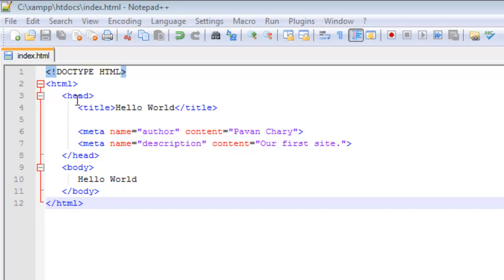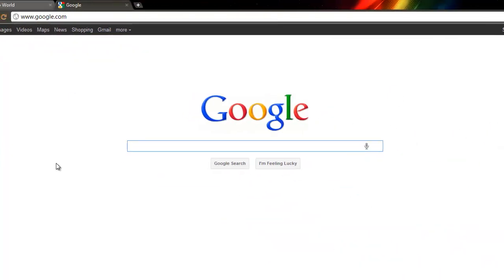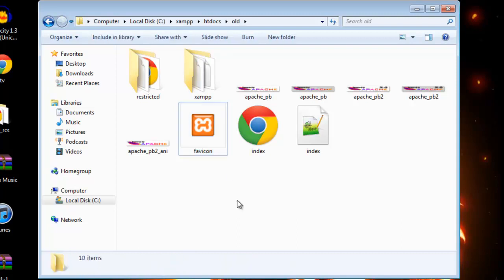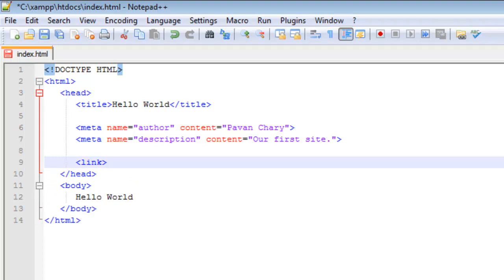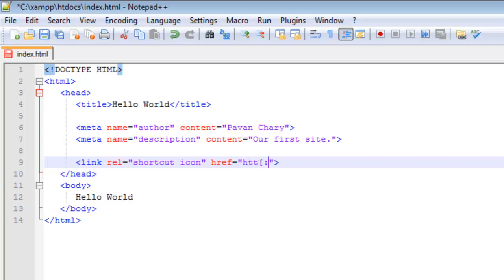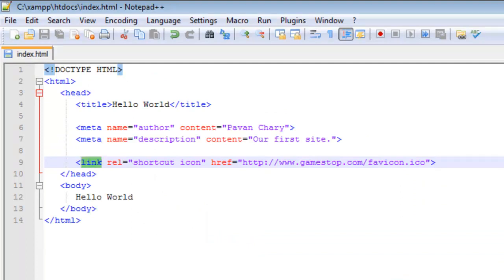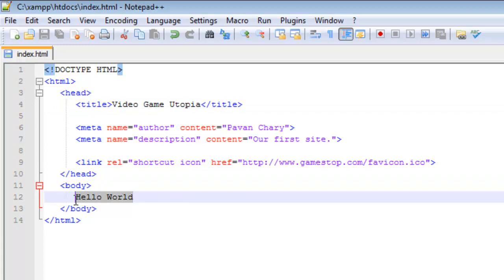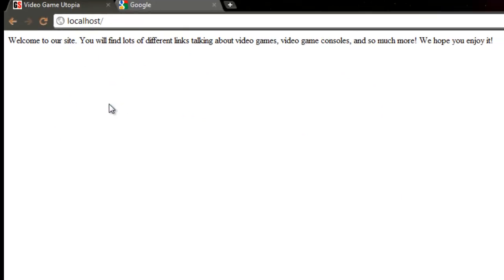Web Design Tutorial - Part 5 - Our Favorite Icon, The Favicon!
We learn another link attribute, the shortcut icon!